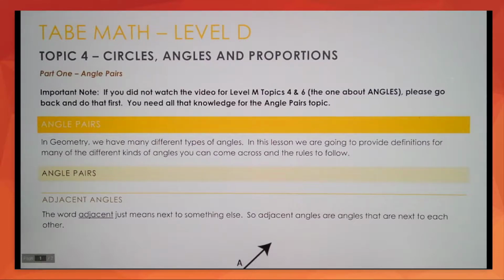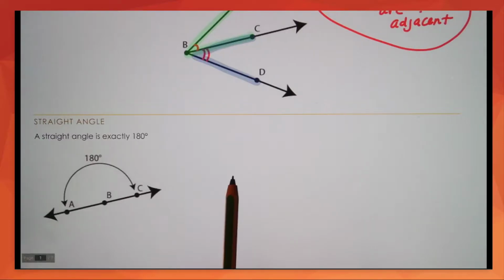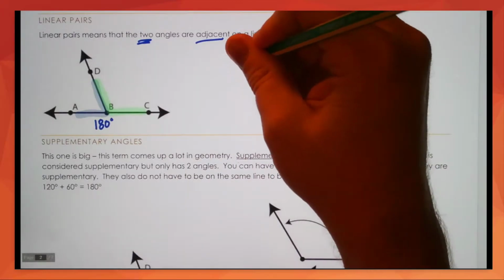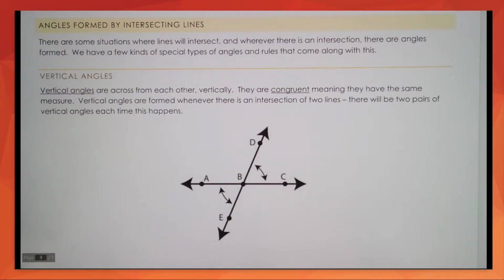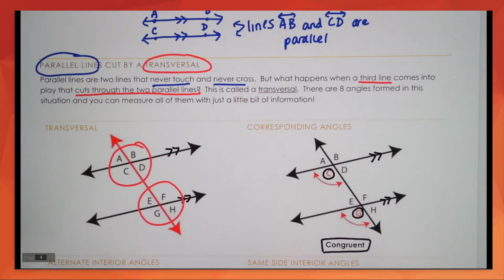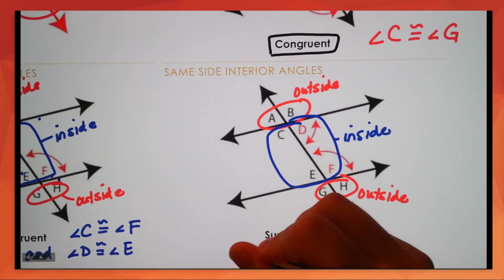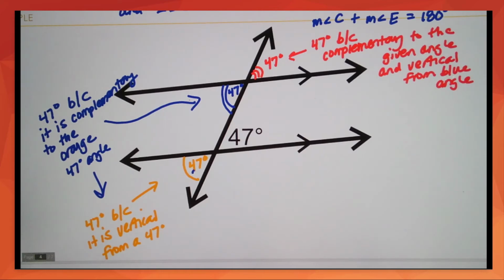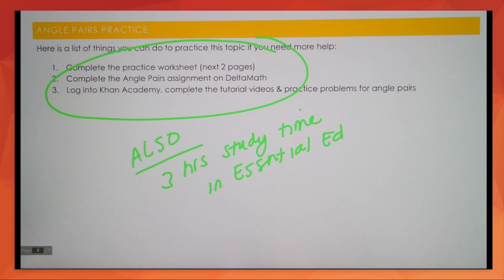TABE Math - Level D Topic 4 (Part 1) Angle Pairs